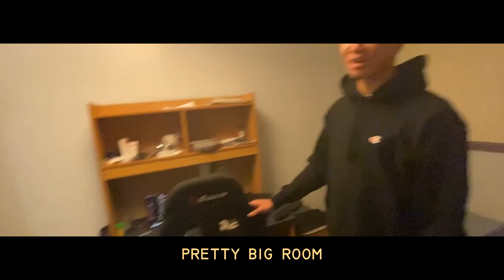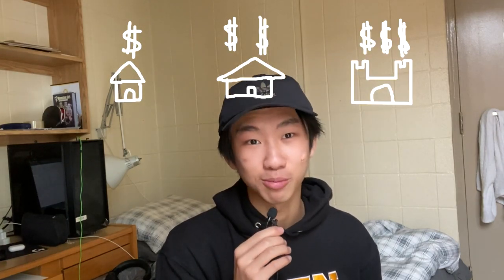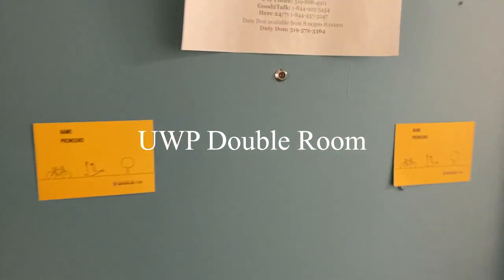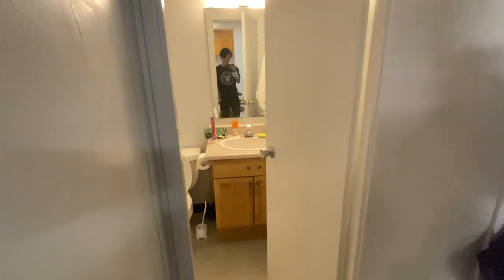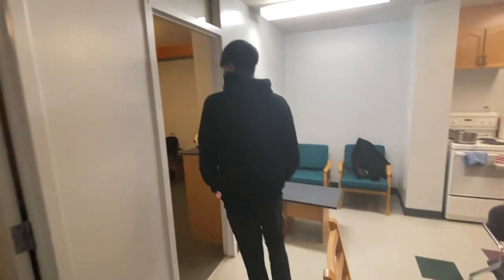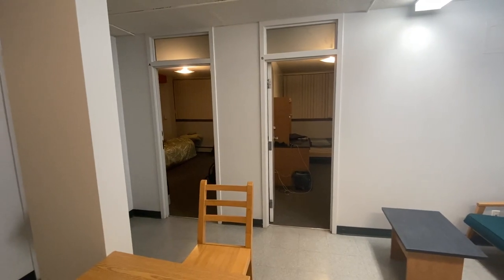Comparing WATERLOO Housing Prices | Village1/UWP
i compared cheap vs expensive waterloo dorms but there was a catch that youll have to watch the video to find out about you description reader

0:00 intro montage
0:20 context
1:06 click here for free money
1:18 v1 single #1
1:39 v1 single #2
2:30 v1 single #3
3:08 v1 double
3:45 uwp secret lottery double
5:04 HOW MUCH DID THEY PAY?
5:52 conclusion

subcount: 39